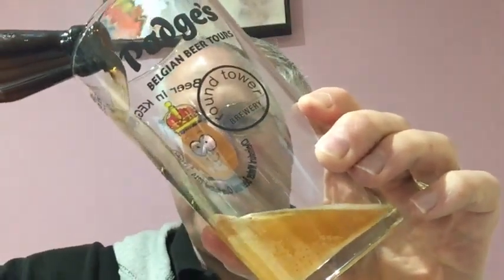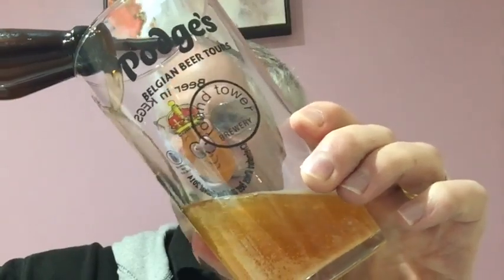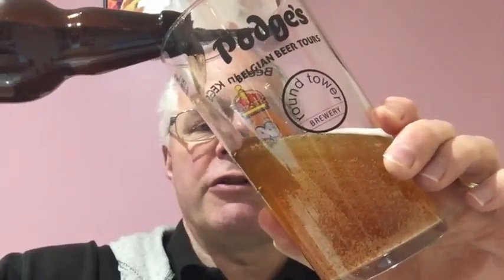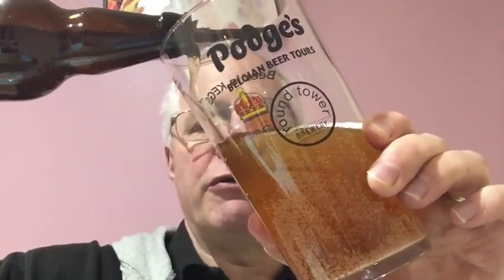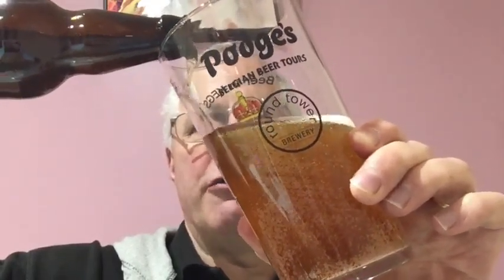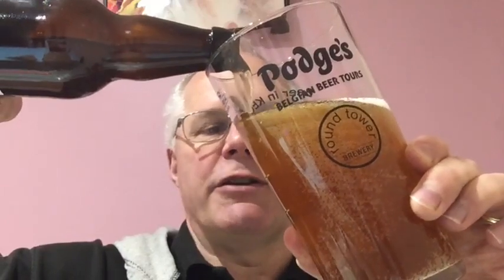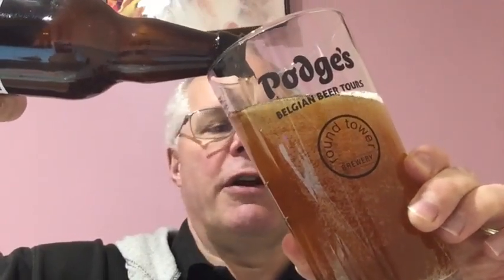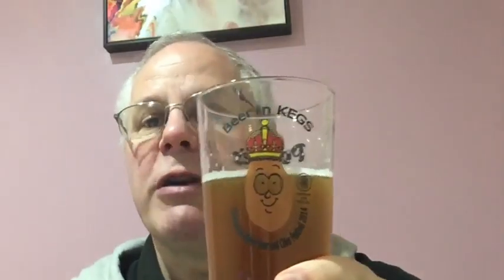Blonde Bombshell tasting Billericay Micropub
Tasting of Billericay Brewing Blonde Bombshell.